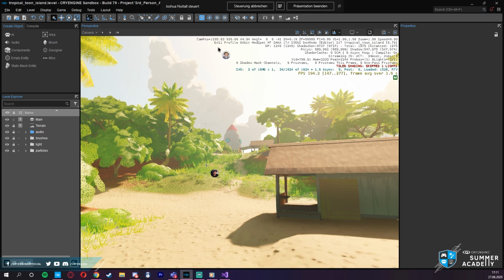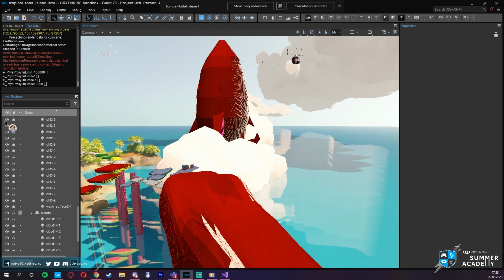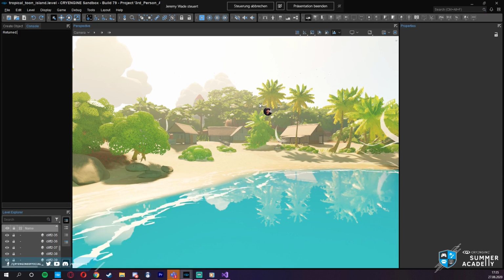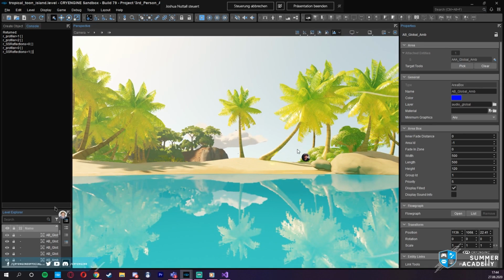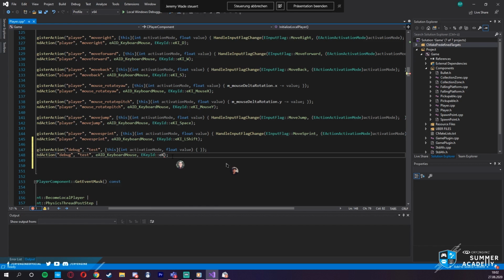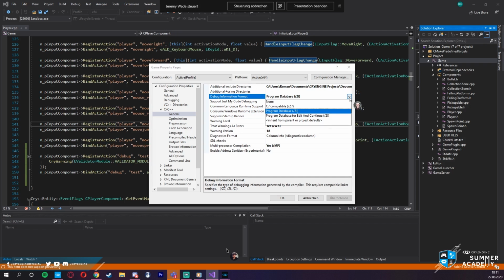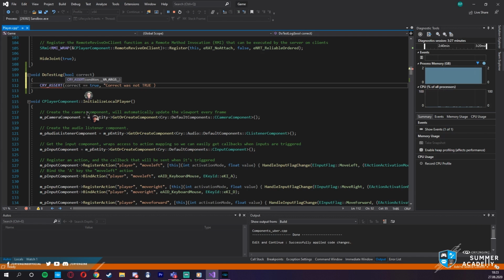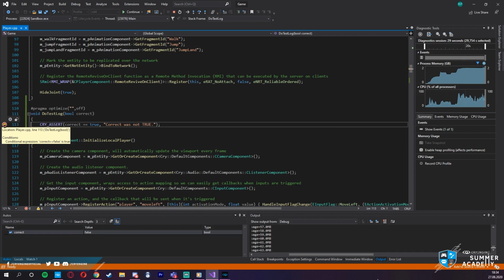Debugging your Game in CRYENGINE - CRYENGINE Summer Academy S1E14 - [Developer Insights]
Master the debugging process with episode 14 of the CRYENGINE Summer Academy. If you’re new to the series, the CRYENGINE Summer Academy is aimed at both newcomers to CRYENGINE and those with some game dev experience, using a platforming game called Breeze as a learning aid.

00:00 Intro
01:40 Basic Information in CRYENGINE
08:44 Debug View Modes
13:30 Proxy Debug
17:20 Understanding the Console & Erros
26:30 Profiling Techniques: r_profiler 1
30:35 Profiling Techniques: r_profiler 2
35:15 The Problem with SSR
42:40 PerHud Debug Mode
46:50 Debugging in Visual Studio
57:21 Testing the Debug Code in Editor
01:01:30 Additional Tips & Tricks in C++
01:26:40 Outro

Take a deep dive into the world of debugging as your regular host, Junior Evangelist Roman Perezogin, is joined by Support Engineer Joshua Nuttall and Technical Community Manager Jeremy Wade.